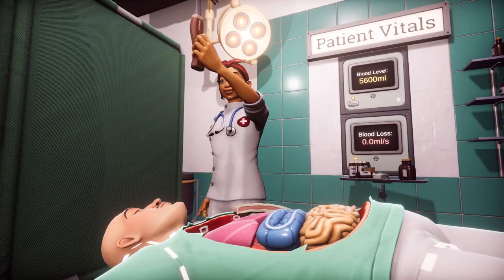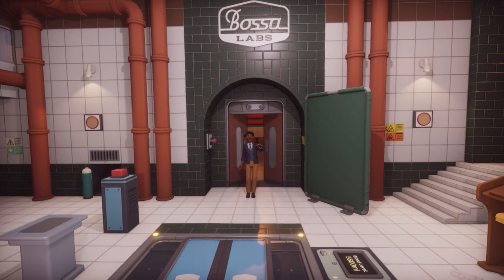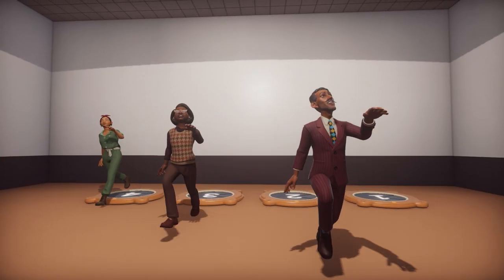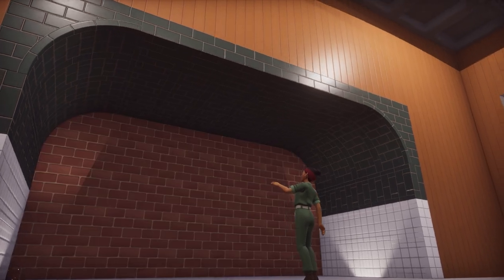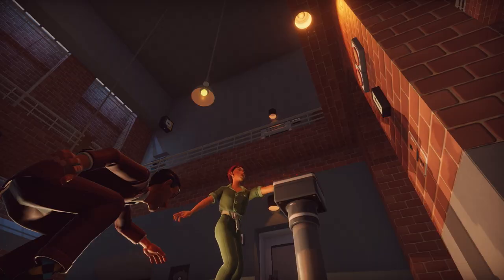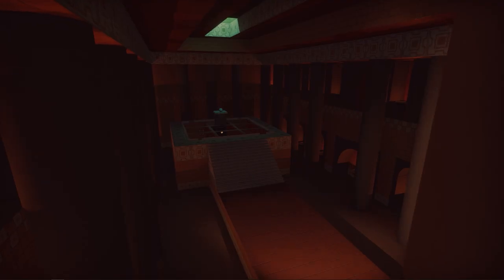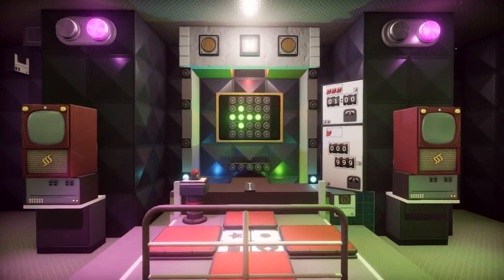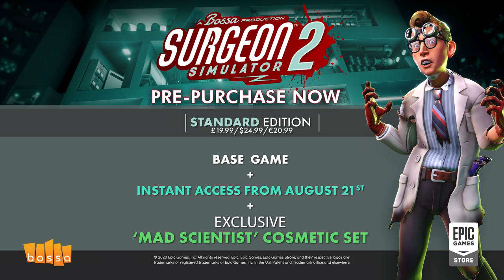Surgeon Simulator 2: Level Creation Tutorial Trailer (How to Make Levels!)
If you fancy playing Surgeon Sim 2 early, then get involved in our exclusive Pre-Access week by buying it now from the Epic Games Store and unlocking instant access

And to find out how to create your own levels and experiences using the Surgeon Simulator 2 Creation Mode check out our Level Creation Tutorial Trailer!

Out 27th August 2020, the physics based pandemonium returns with Surgeon Simulator 2, the sequel to the original indie surgery sim from Bossa Studios. From new operations to solo and 4-way surgery co-op, get ready to explore an entire medical facility of wonder in this *fully* fleshed-out sequel!